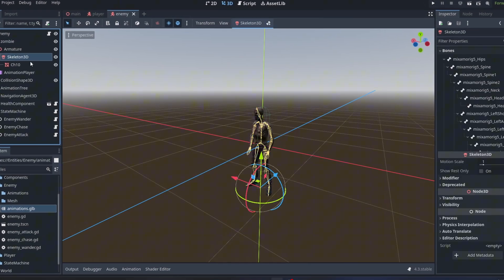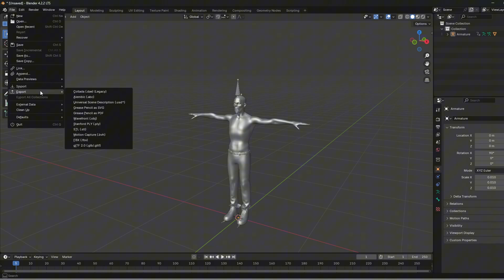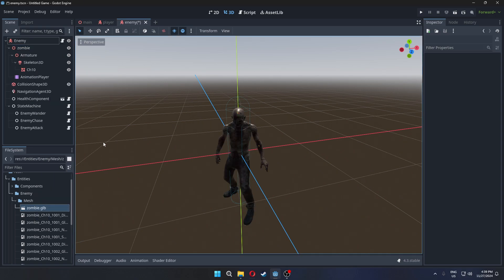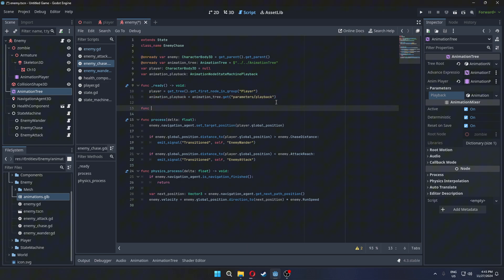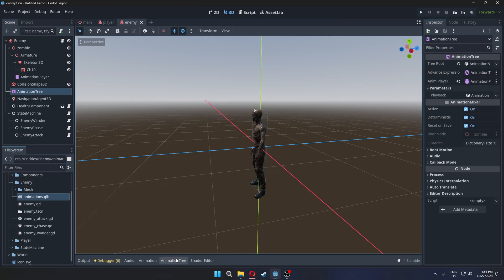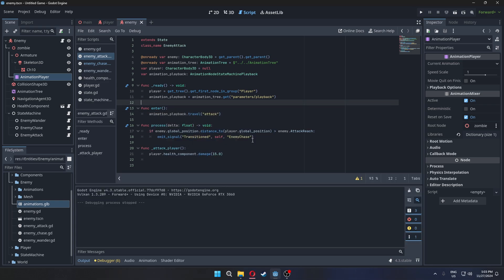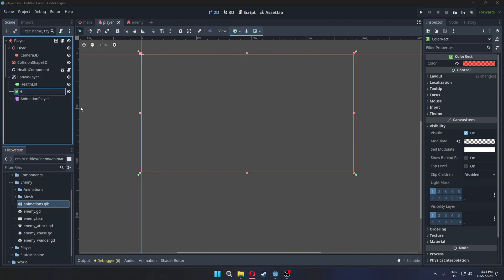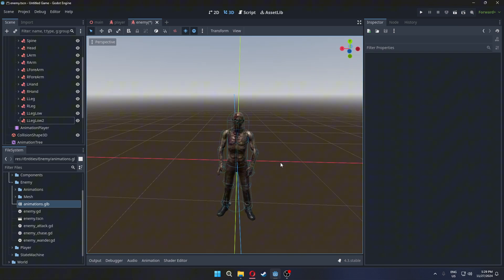Importing 3D Models & Setting Up Animations - Godot 4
Learn how to import 3D models into Godot 4 and set up animations like a pro! This beginner-friendly tutorial covers importing FBX and glTF files and creating animation trees for seamless character and object movement. Perfect for anyone building a 3D game in Godot 4. Watch now and bring your game assets to life!